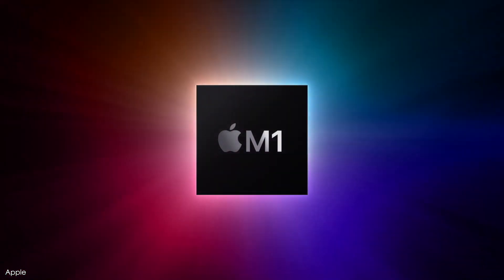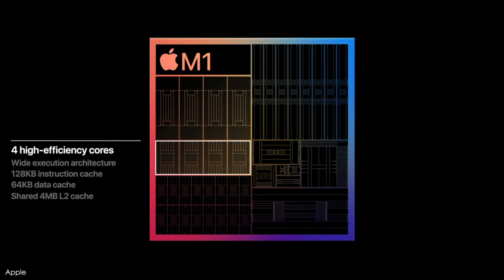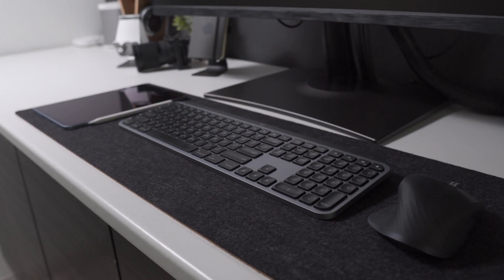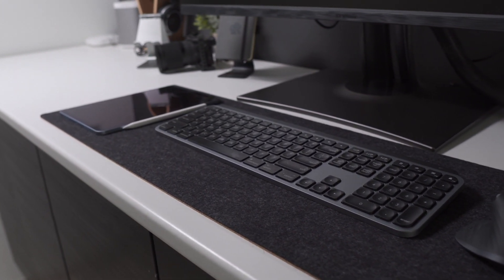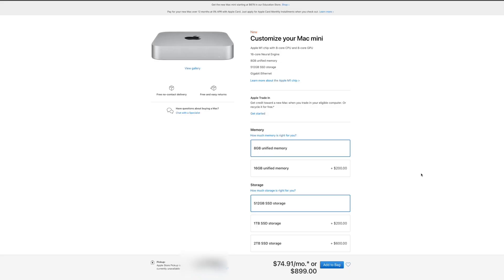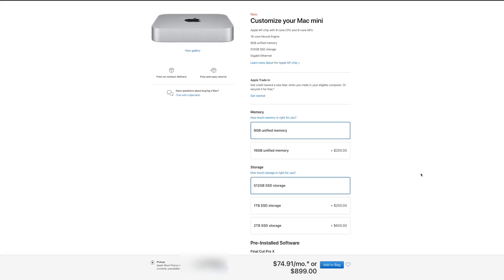Apple Silicon Mac Mini | Here is Why I Ordered it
The Apple Silicon Mac Mini and here is why I ordered it. The Apple Silicon event in November was probably one of the biggest announcements in tech this year and in this video I provide some context as to why I ordered a silicon Mac Mini 2020 and what I think the future holds for this new architecture when it comes to Apple Silicon vs Intel.

With Apple announcing the M1 chipsets in the Macbook Air, Macbook Pro 13 inch, and the Mac Mini, the performance from an optimized hardware and software architecture may lead to a pretty innovative road ahead. In my previous review of the iPad Air 4 where I edited 4K footage without any issues, if this is any sign of what these M1 chipsets can do with the 8-core CPU and 8-core GPU on this SoC then sign me up.

The Monitor I'm pairing with the Mac Mini (Amazon)
The Hub I'm using on that monitor (Amazon)
(Amazon)

iPad Related Gear:

iPad Air 4 (Amazon)
USB-C Adapter (Official Apple Product) (Amazon)
USB-C Hub (Amazon)
MX Master 3 (Amazon)
MX Keys (Amazon)
Bluetooth Keyboard (Budget) (Amazon)
Bluetooth Mouse (Budget) (Amazon)
Another Bluetooth Mouse (Amazon)

Sony 18-105 (Amazon)
SanDisk Extreme (Amazon)
Manfrotto Tripod (Amazon)

Intro: 0:00
Perspective: 0:33
Apple Event Recap: 02:55
Mac Mini Rundown: 06:16
Justification for the Mac Mini: 08:42
My Build: 11:50
Outro: 13:32

Send Mail & Packages to:
Kevin Ross
4845 Pearl E. Cir. STE 101